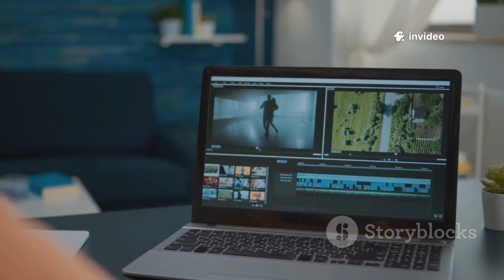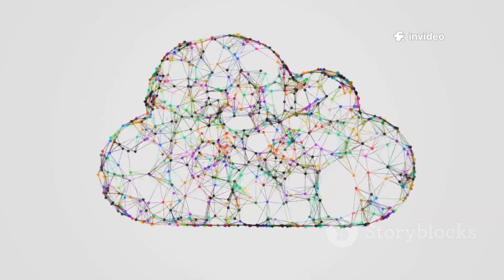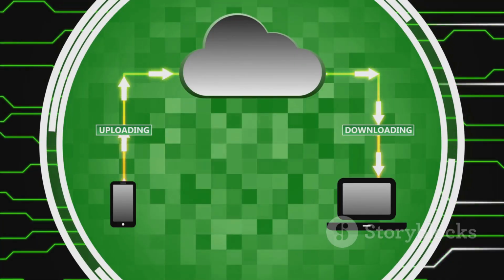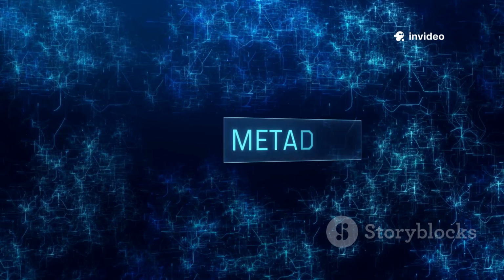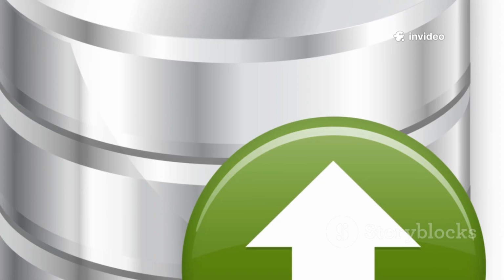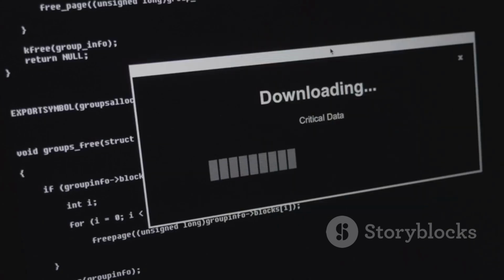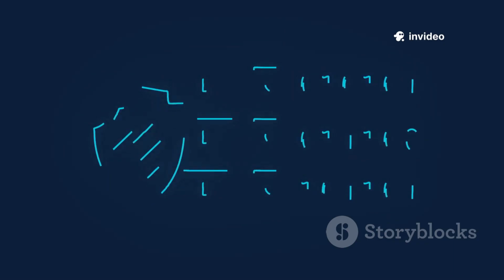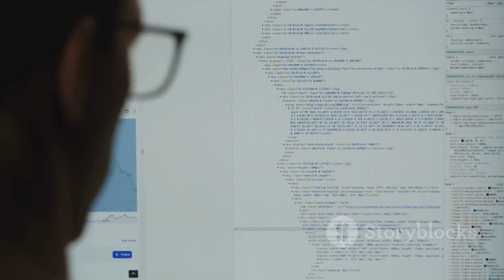AWS S3 and Glacier Storage Explain.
Amazon S3 (Simple Storage Service) and Amazon S3 Glacier are both storage services offered by AWS, but they cater to different needs. S3 is designed for frequently accessed data and online backup, while Glacier is optimized for long-term data archiving and cold storage, offering lower storage costs but with slower retrieval times.
Amazon S3 (Simple Storage Service):
Purpose: S3 is a highly scalable, durable, and secure object storage service for a wide range of use cases, including online backup, application hosting, and website hosting.
Data Access: Designed for frequent and fast access to data, with low latency.
Storage Structure: Uses buckets to store objects (files).
Durability: Offers 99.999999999% (11 nines) durability of objects across multiple Availability Zones.
Availability: Designed for 99.99% availability.
Use Cases: Static website hosting, application data storage, disaster recovery, and more.
Amazon S3 Glacier:
Purpose:
Glacier is a low-cost storage service optimized for long-term data archiving and backup where data is accessed infrequently.
Data Access:
Retrieval times range from minutes to hours, depending on the retrieval option (Expedited, Standard, or Bulk).
Storage Structure:
Uses archives and vaults to store data.
Retrieval Options:
Offers different retrieval speeds with varying costs, allowing users to balance cost and retrieval time.
Use Cases:
Archiving, regulatory compliance, long-term data retention, and disaster recovery.
Storage Classes:
S3 Glacier includes multiple storage classes like Instant Retrieval, Flexible Retrieval, and Deep Archive, each with different cost and retrieval characteristics.